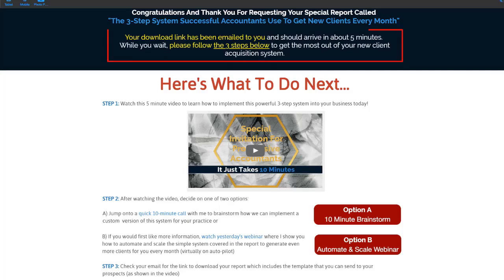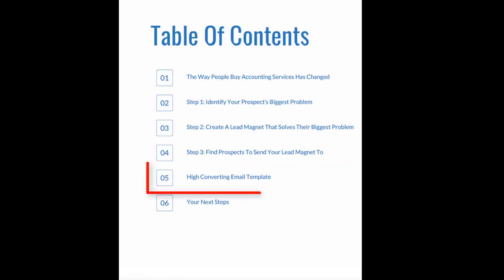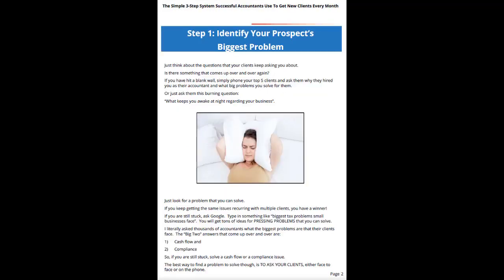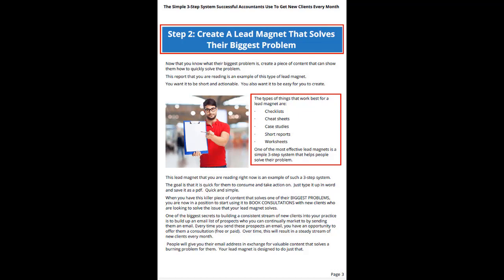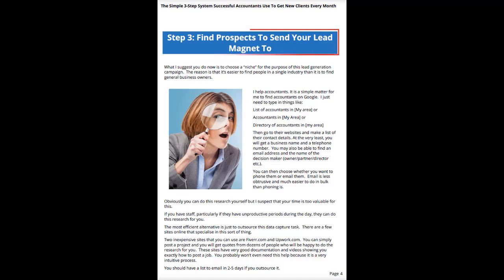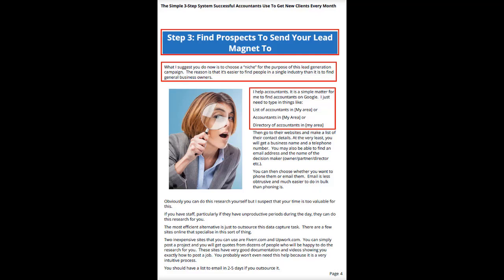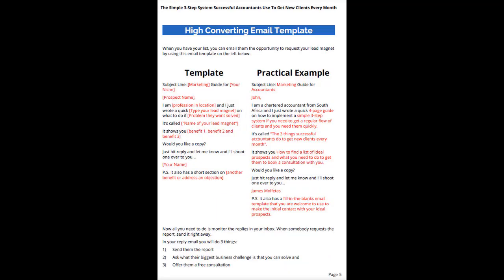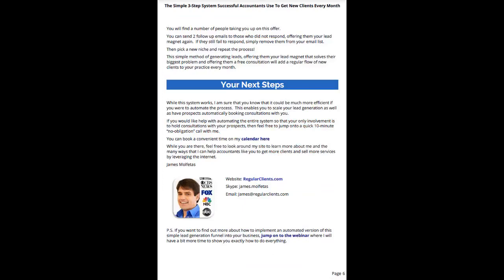3 Step accounting client lead generation system walkthrough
How to create a simple but effective 3-step lead generation system for accountants, auditors, bookkeepers, tax practitioners and financial advisors / advisers.